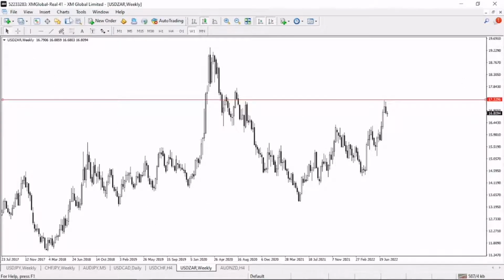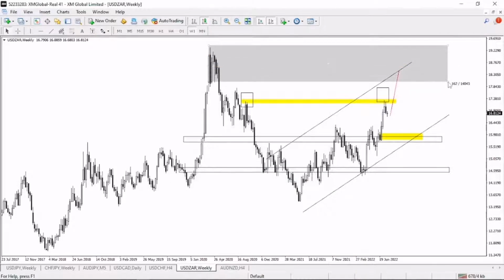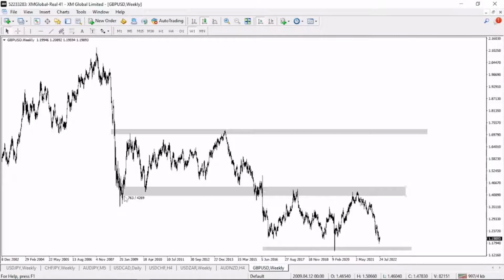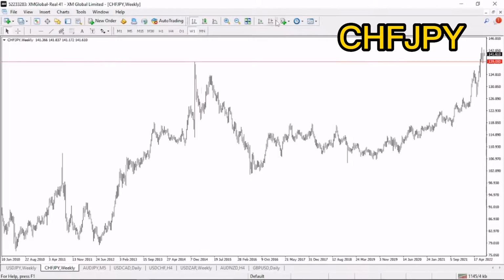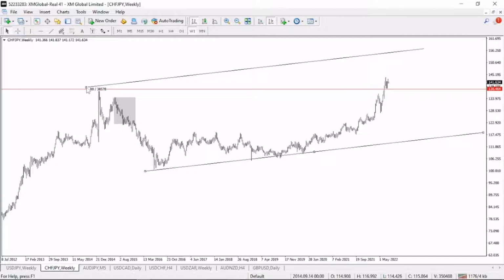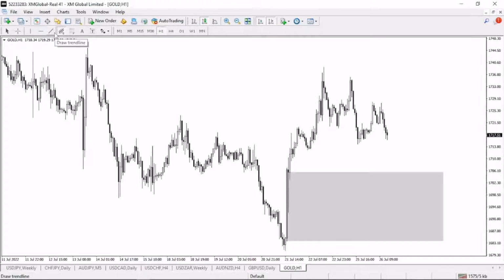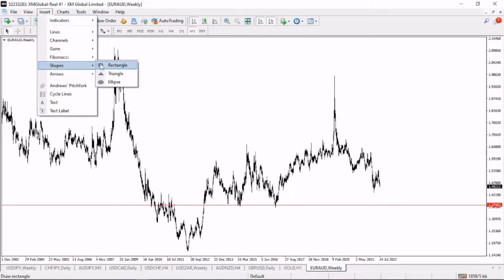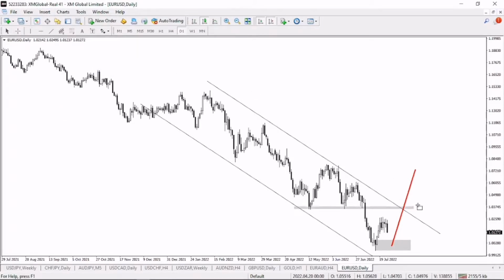USDZAR,GBPUSD,CHFJPY,GOLD,EURUSD forextrading profits mentor success beginners forextips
Hello THERE😘👋
Still wondering what to trade this week.
The video provides an outlook going into the trading weeks ahead and what to anticipate.

This video provides educational FOREX content.

YOUTUBE SUGGESTS IT TO MORE PEOPLE AND KEEP THE ALGORITHM GOING!!